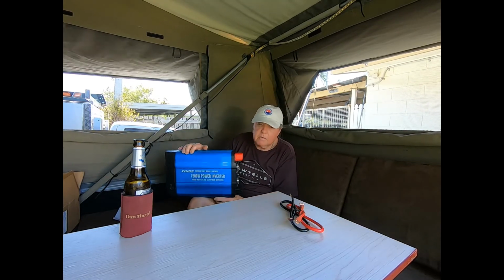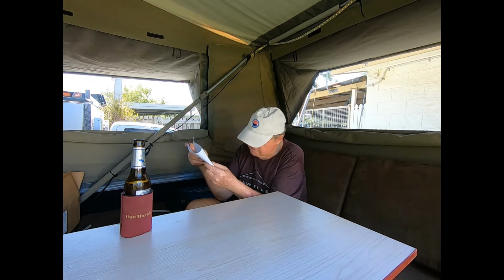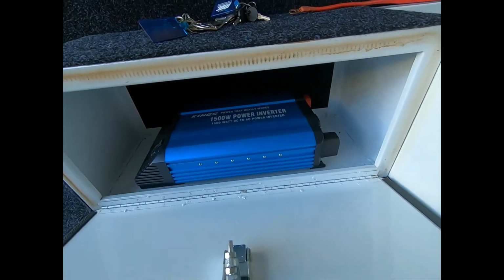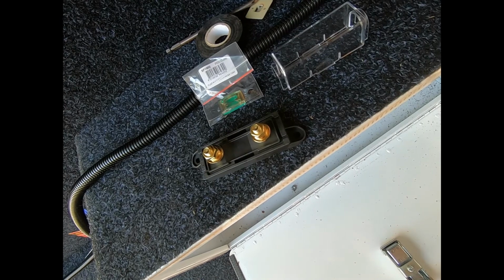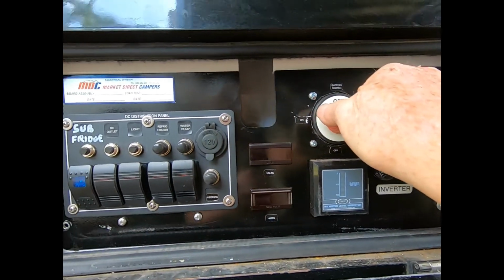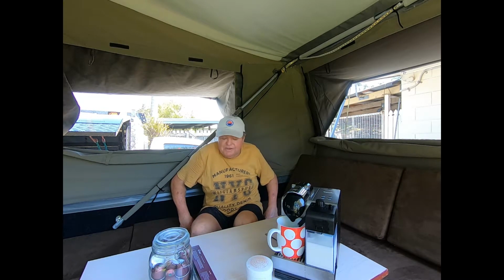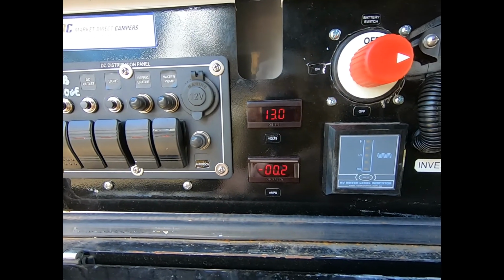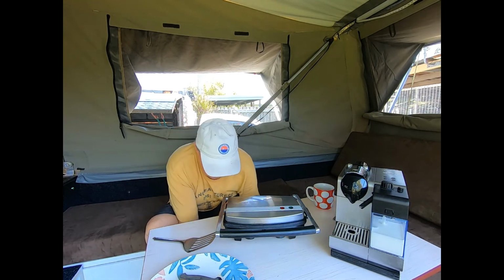Kings 1500W pure sine wave inverter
The Adventure Kings inverter turns 12v into 1500W of Pure Sine Wave 240 Volt AC and it also has thermal, overload & short-circuit protection for safety. The 1500W Pure Sine Wave Inverter is powerful enough to run large appliances. With two 240v sockets you can run two appliances simultaneously, to make the most of the 1500W output. To keep the inverter working smoothly, even when it’s running power-hungry tools and appliances, it features two load reactive fans, along with internal heat fins to keep the electronics cool and operating quietly and efficiently. It also Complies to AS/NZ 4763:2011.